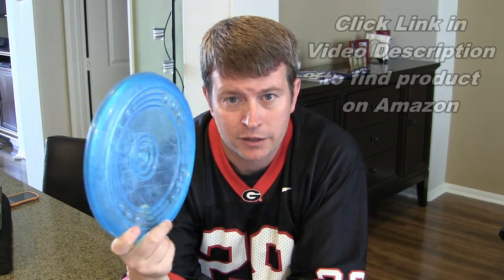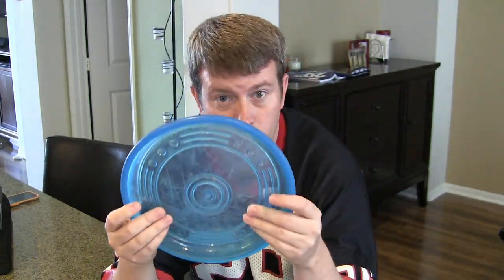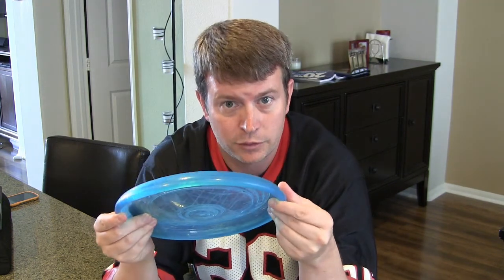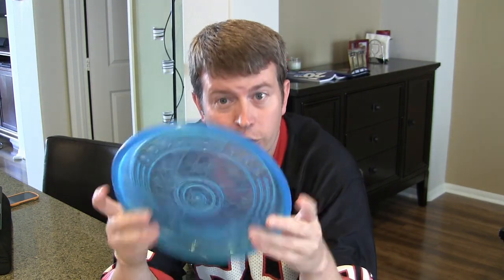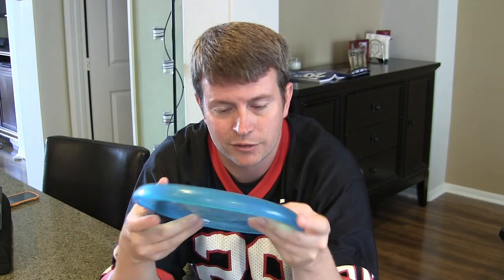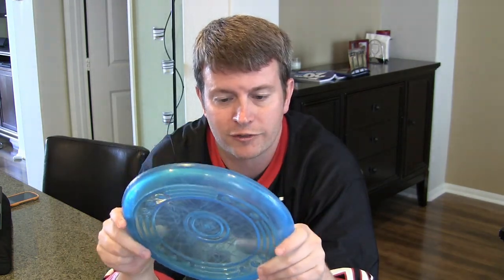PetStages Orka Flyer Dog Frisbee for land and water - Review & Demo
A great soft rubber frisbee that flies far and floats!  Perfect for the park, lake, or ocean.  Definitely a product to add to your dog beach toy list. You can check it out on Amazon

See product reviews of the best electronics, appliances, offices supplies and more on my Product Review Playlist